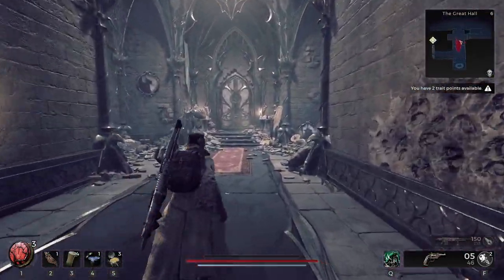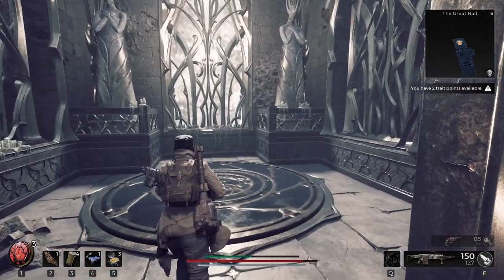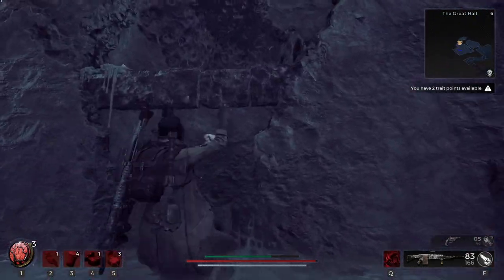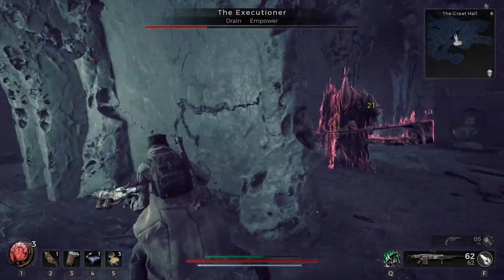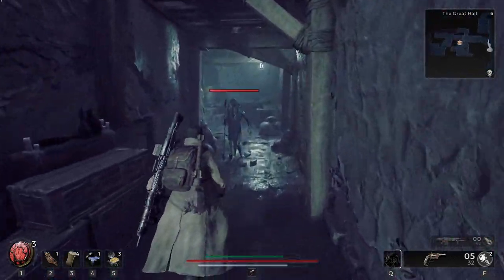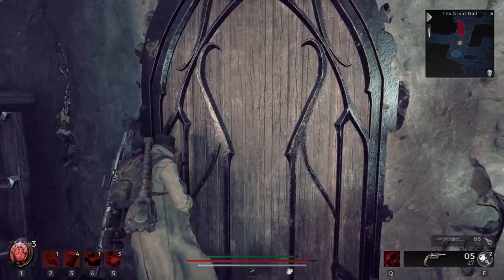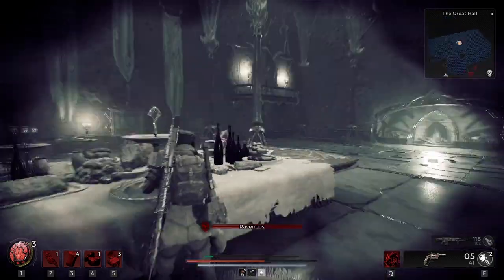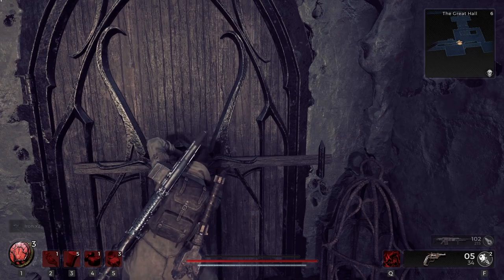Remnant 2 great hall guide / walkthrough all chests, puzzles, secret rooms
This Remnant 2 great hall guide will walk you through a version of the great hall where I get all the remnant 2 great hall chests, and even access Remnant 2 the great hall secret rooms.